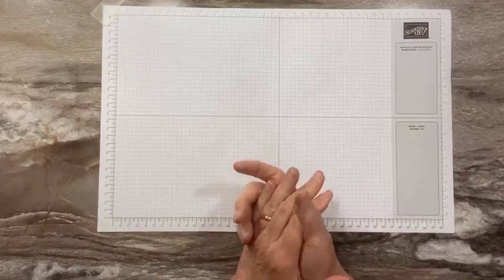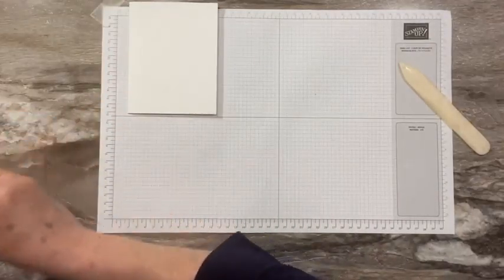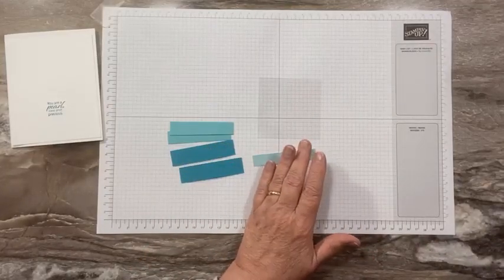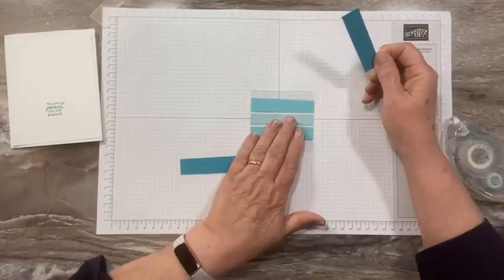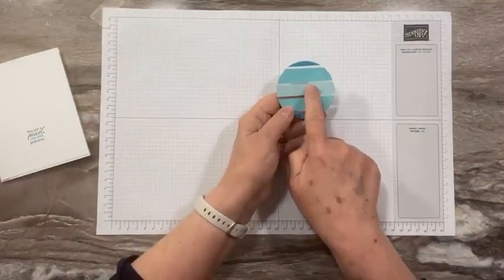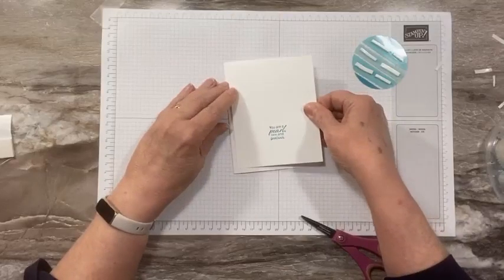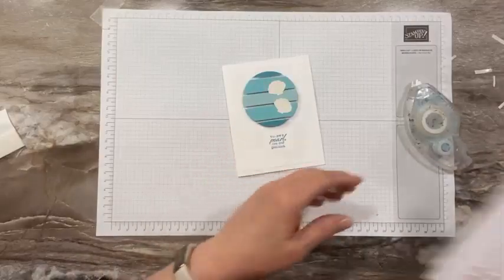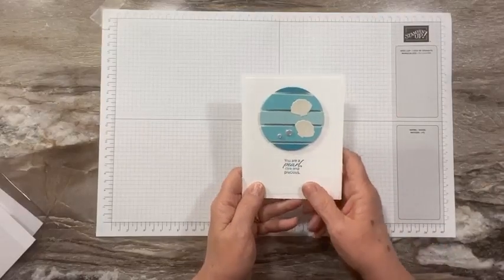Seaside Bay Floating Tile Card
I'm showcasing a fun technique using the Seaside Bay Bundle.  You can change this technique to use different shapes and bundles.

To place an order online this month (of at least $50 before tax and shipping) and receive a FREE embellishment, click here (host code is already included):